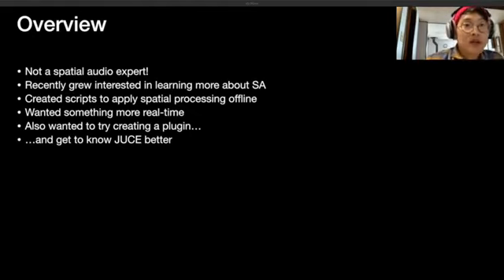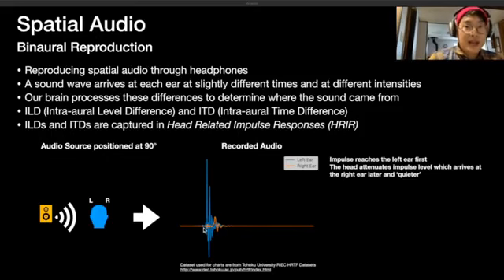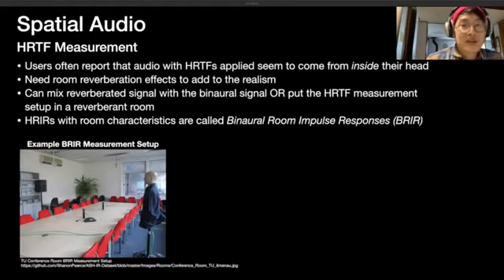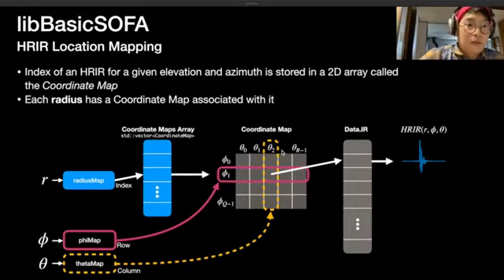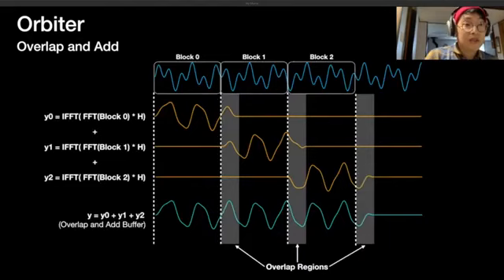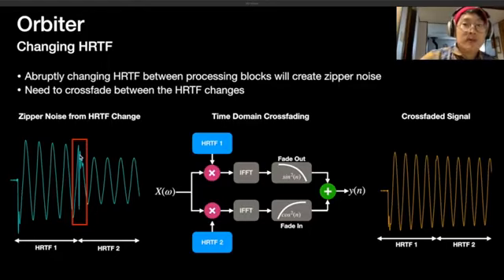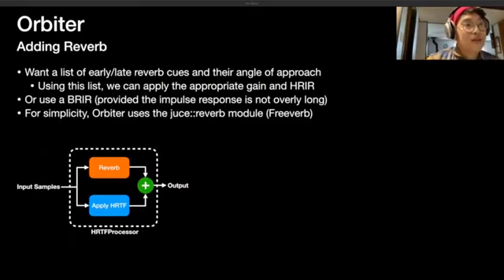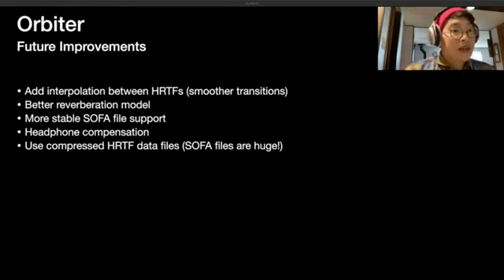Allen Lee (Independent) - Building a Spatial Audio Plugin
Allen Lee (Independent)

“Building a Spatial Audio Plugin“

Abstract:

Spatial audio is an important component in creating immersive audio experiences for games, cinema and many other applications. This talk is about the author’s journey in his attempts at building a spatial audio plugin. Topics covered: a brief introduction to spatial audio, a walkthrough of the plugin architecture and the DSP techniques used to spatialize the audio data.